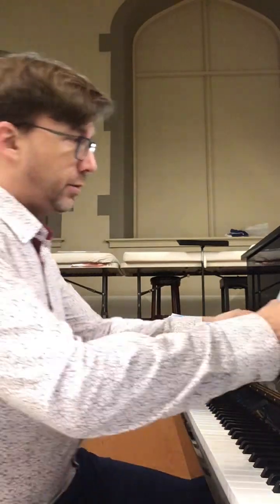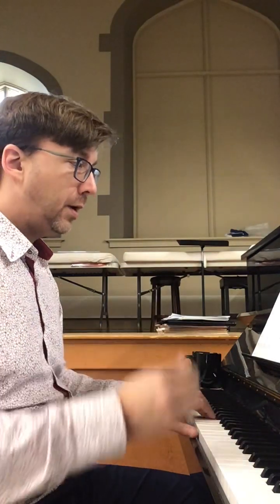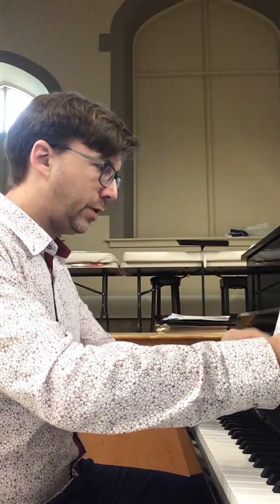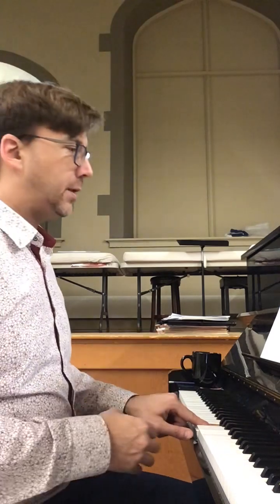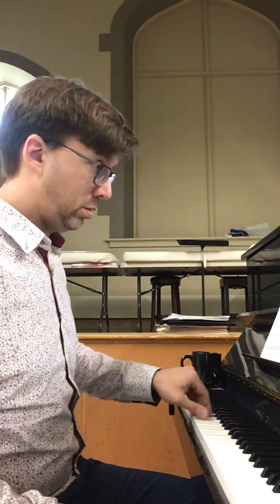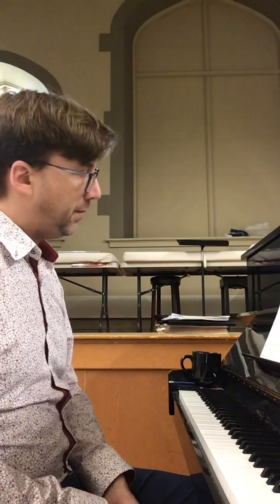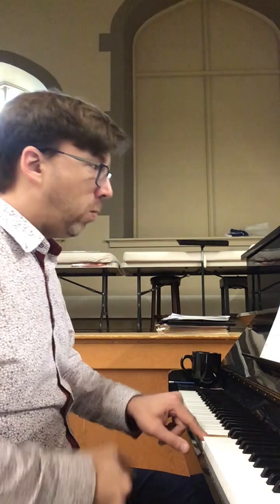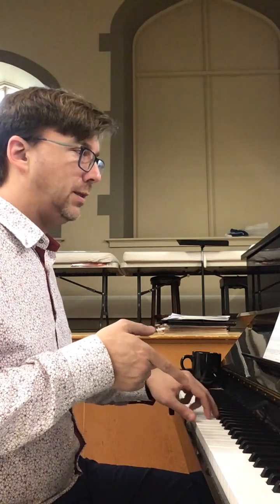My Song is Love Unknown - Bass part